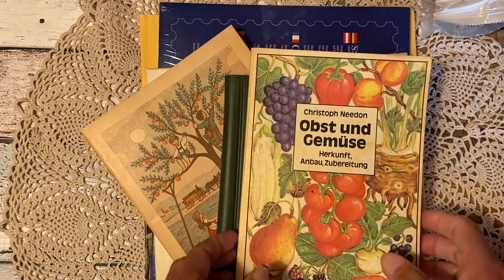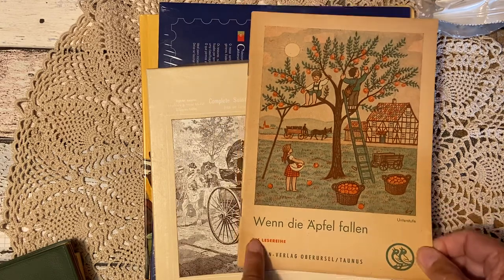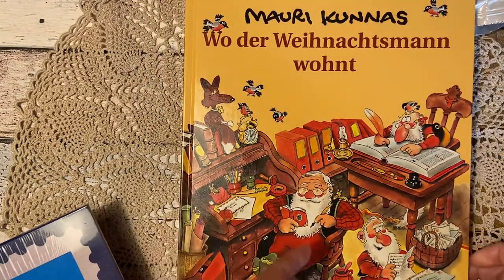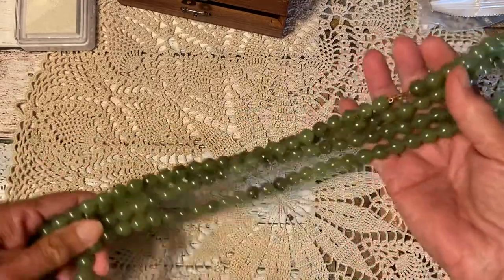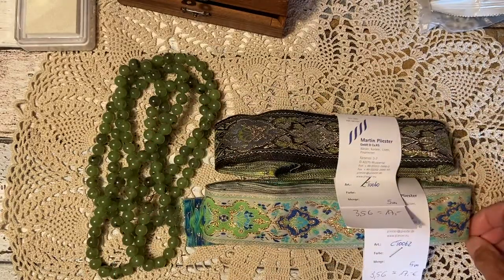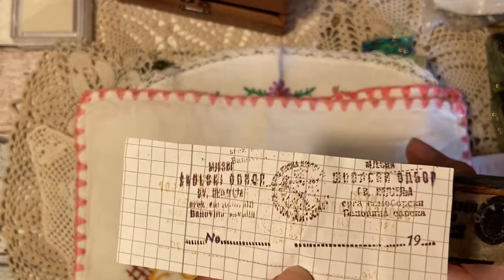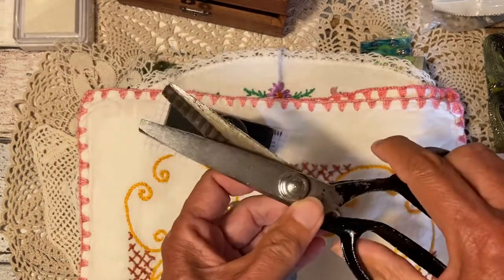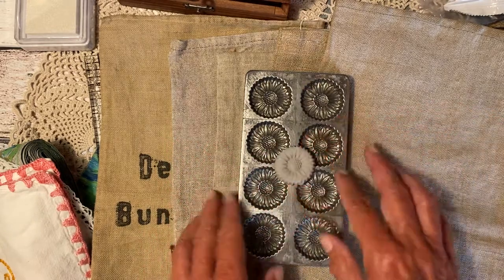July 2021 Antique Market in Frankfurt and Flea market in Fulda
I visited on a rainy Sunday morning an Antique Market in Frankfurt "Klassikstadt" and found some treasures. Also showing my finds from the 2nd flea market  in Fulda

Happy Crafting!
Pirjo